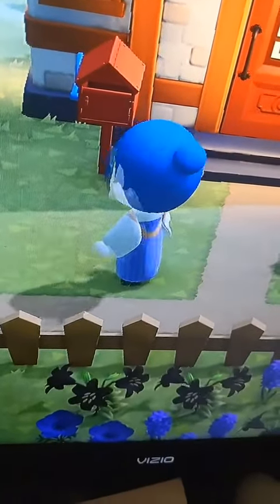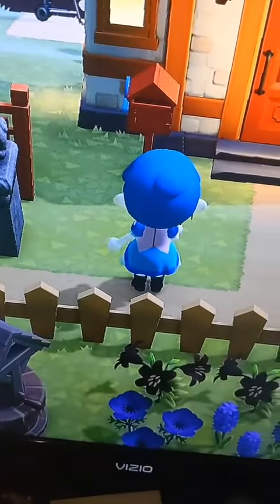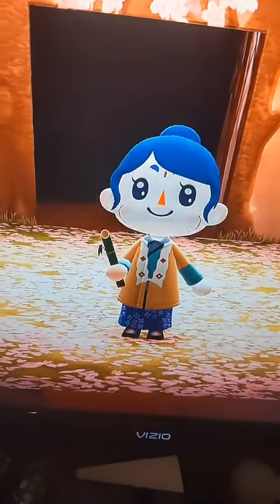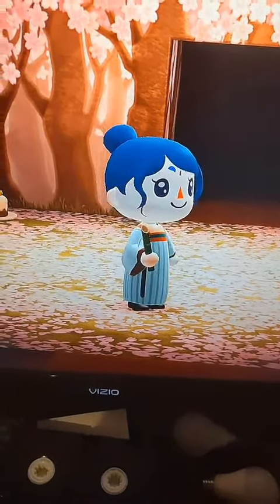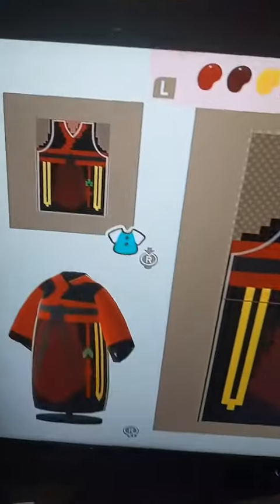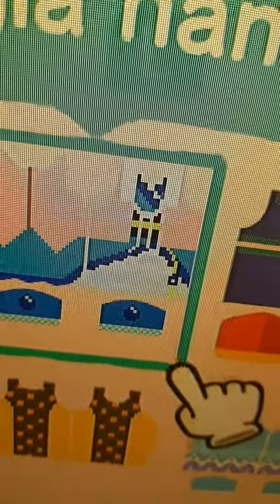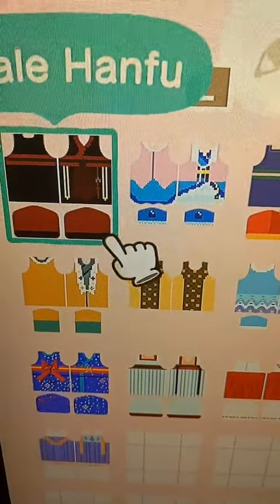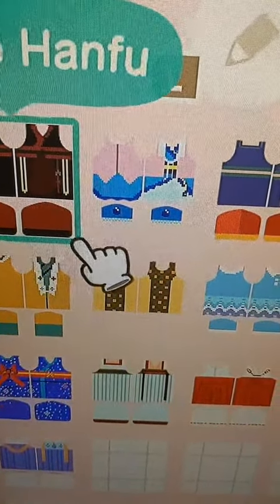A Closer Look at my Chinese Hanfu Designs (I ADDRESS THE ERROR I MADE)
Comments are disabled because its just an archive that I'm posting here in case Tiktok ever decided to commit one of its confusing rules and regulations.